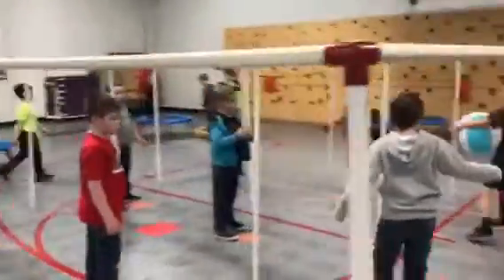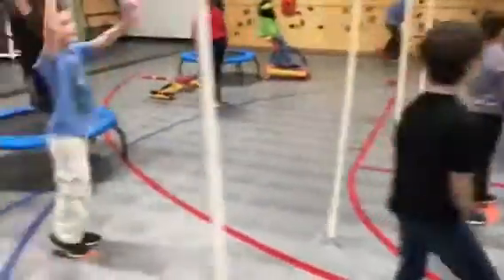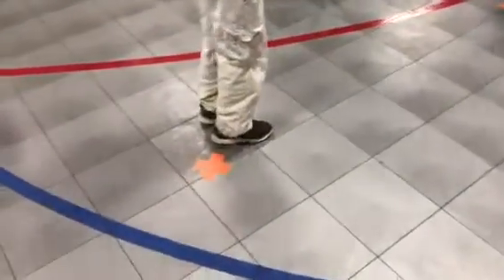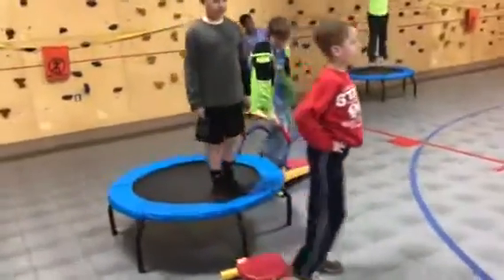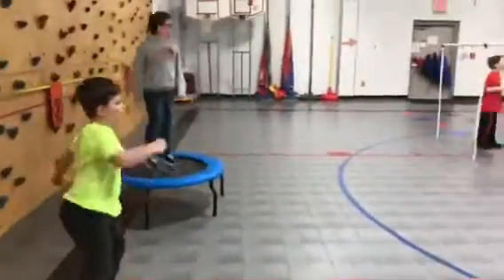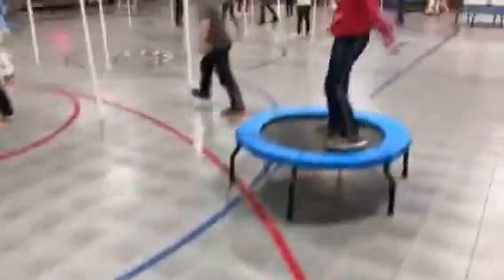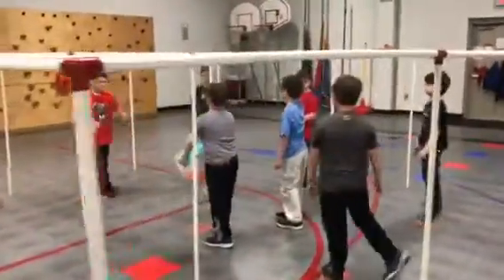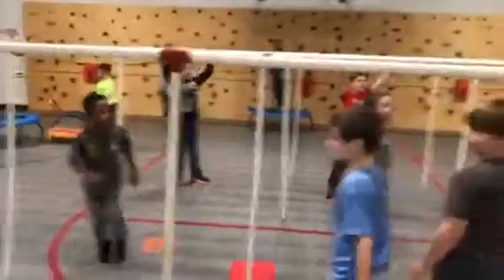9 Square in the Air w explanation